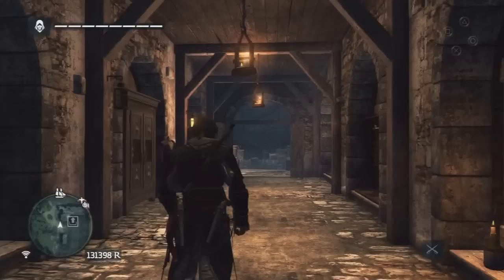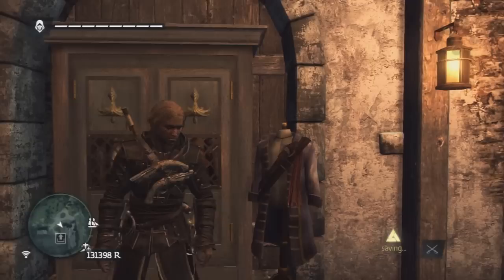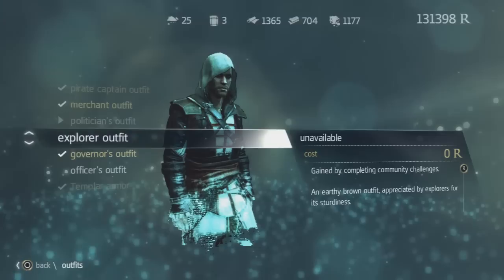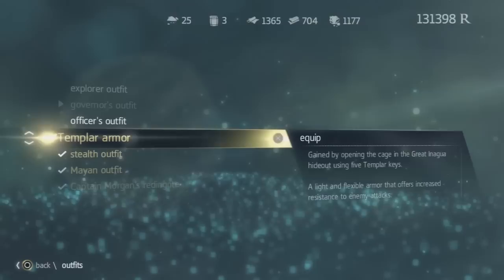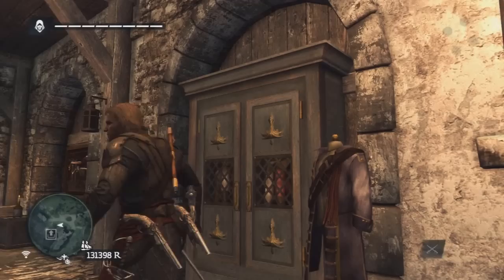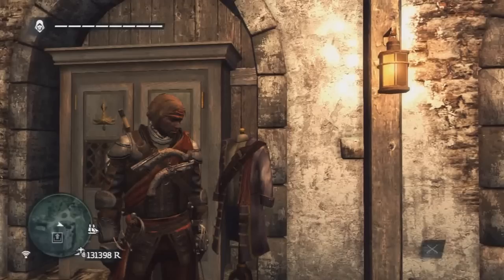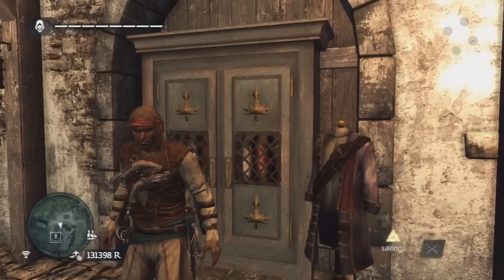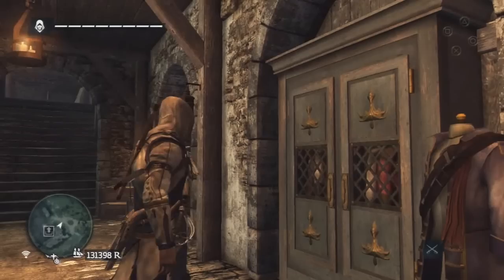Assassin's Creed 4 - All Outfits and How to Get them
This is a gameplay showcase of All Outfits in Assassin's Creed 4 Black Flag. Played on PS3 for Xbox 360, Xbox one, PS4, PC, Wii U and PS3. MOAR INFO IN DESC.

Quick time shortcut links here:

Edward Kenway's Robes - 00:37
Standard robes found in the first mission. My favourite attire.

Brown Cloak - 01:10
A brown cloak, simples. To get this you just purchase at a shop or the Jackdaw cabin,

Pirate Cloak - 01:42
Same as above but with a pirate logo on the back. Again purchase to acquire

Crimson Cloak outfit - . 02:13
A Fancy red patterned cloak. Purchase to acquire.

Privateer Outfit - 02:52
Similar to standard robes but black, my 3rd favourite. Buy to acquire.

Pirate Captain Outfit - 03:28
Same as above but more redish. Again buy to acquire.

Merchant Outfit - 04:03
Same as above but yellowish where it was redish. Buy to acquire

Politicians Outfit - 04:45
Fancy outfit and most expensive to buy outfit a few outfits are modeled on this too.

Explorer Outfit - 05:25
Gained by completing a community challenges. However there are no community challenges yet -_-. Check out this link which i was on about

Governor's Outfit - 06:11
You get this by finding a social treasure which are found in various places one in Kingston near the spawning pier when you fast travel. When running around places they randomly pop up and it says you have found one.

Officer's Outfit - 06:56
Gained by completing the Gibraltar mission in Kenway's Fleet, you need to log in to Uplay servers to be able to play this minigame thing, similar to sending Assassins out on missions in previous games.

Templar's Armor 07:38
Unlocked when you unlock the armor at the Hideout. You get the keys by completing 4 Templar Hunt missions, you get the first key during the story. Templar Hunts located in Havana, Kingston, Cayman Sound and Nassau.

Stealth Outfit - 08:59
Complete half of all Assassination Missions located at various places in the world most in Kingston, Havana, Nassau and Pirate settlements.

Mayan Outfit - 09:51
Gained by unlocking the outfit at Tulum when you have all the Mayan Stones. You get Mayan stones by completing the Stela Activities. Once completed all 16 stelae activities return to Tulum where the icon says 'Mayan Outfit' and put all stones in the door. Also i think you get 2 stones from the story and 1 right at the end.

Captain Morgan's Redingote - 10:48
This is a DLC item and you get it from Black Island mission DLC or pre-order DLC. If you haven't pre-ordered the game from Walmart, Gamestop or wherever the hell was offering this then im not sure if this will be available, ubisoft may release the pre-order DLC for you to download in the future. I have the Buccaneer edition so all the pre-order DLC is available for moi.

Stede Bonnet's Attire - 12:03
Again pre-order DLC but this comes from the Mystery Island DLC mission. Apparently it's Amazon's Pre-order DLC.

Captain's Drake Outfit - 12:44
From Sacrifice Island DLC.

Edward The Legend outfit - 13:45
Redeem on Uplay for about 30U points, to get to Uplay connect to the internet and on PC launch Uplay or on console select launch Uplay from AC4 main menu and click on rewards.

Hunter Outfit - 14:21
To craft these you need to be on land. When you have Red howler monkey and White jaguar pelt in your inventory (either by hunting or purchasing at shops) you can craft this in the crafting menu.

Feline Pelt outfit - 15:08
Feminine outfit for Ed, craft with 1 Ocelot and 1 Jaguar pelts.

Shark Hunter Outfit - 15:44
Again buy or hunt 1 Bull shark skin and 1 hammerhead shark skin then craft.

Whaler Outfit - 16:17
Buy or hunt with 3 White Whale skins. White Whales only spawn when you are connected to Uplay.

Altaïr Ibn-La'Ahad Outfit - 17:04
This is available if you have Uplay data for another Assassin's Creed game on the system you are playing on.

Ezio Auditore outfit - 17:50
Again you gain this by having Uplay data of 2 other AC games, presumably ACB and ACR or AC2. But i know Uplay know i have ACB,AC2 and ACR since i actively got Uplay actions and rewards for doing things in those games.

Treasure Hunter Outfit - Not in vid
Alot of people have been asking about this outfit, unfortunately guys this is a multiplayer only outfit and cannot be found in single player or worn by Eddy Kenway.

Connor's Outfit - 18:30
You get this by having Uplay data of 3 previous AC games.